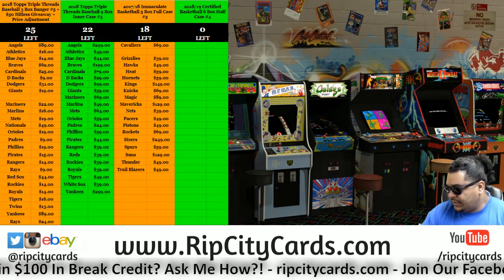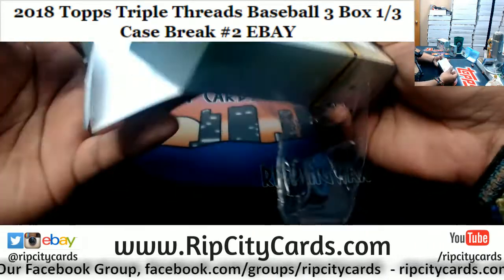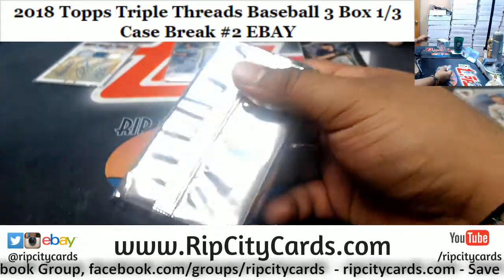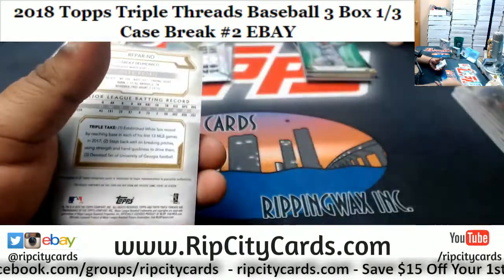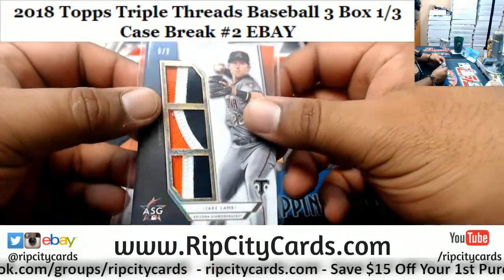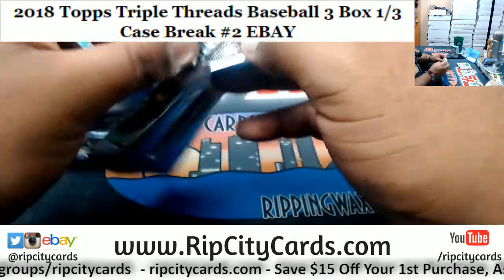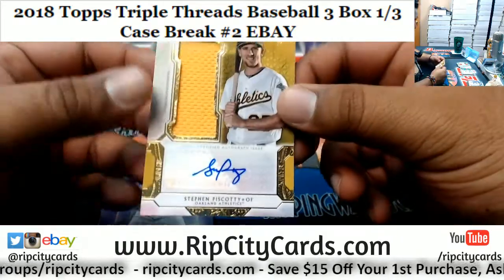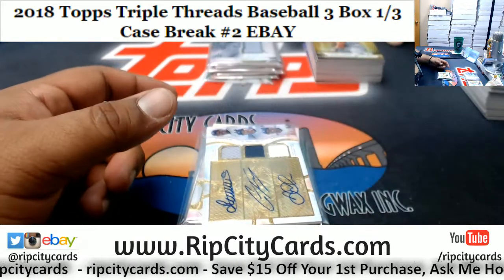2018 Triple Threads Baseball 3 Box #2 EBAY